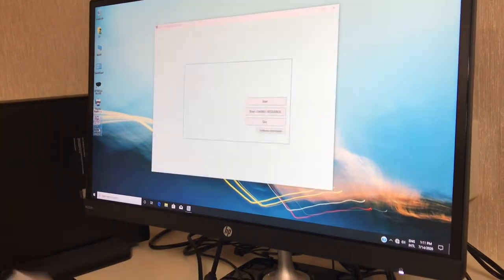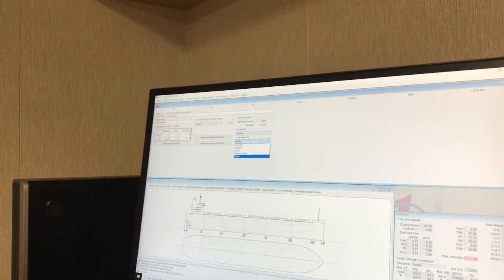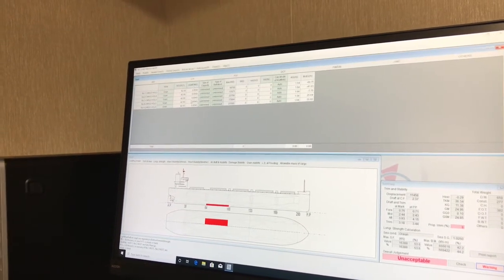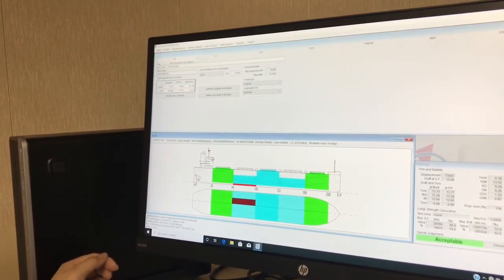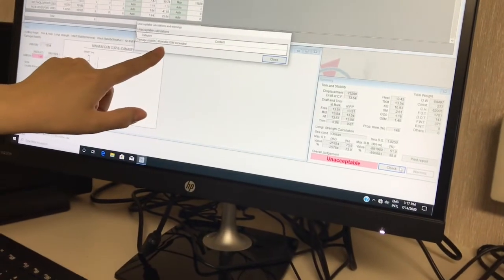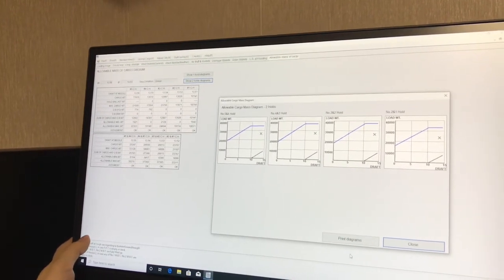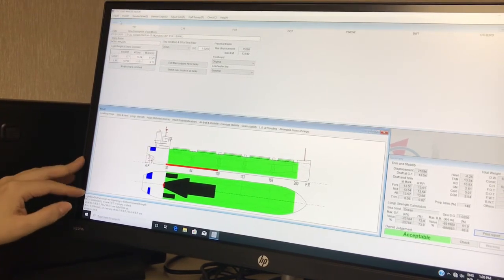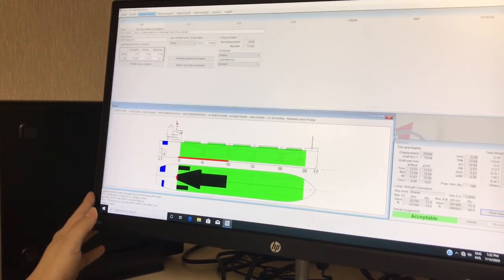How to Use OEC LOAD MASTER Ver. 3.00 | RTV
How to Use OEC LOAD MASTER Ver. 3.00. Cargo Distribution and Non Cargo Operation.